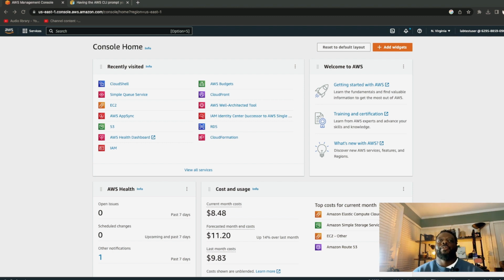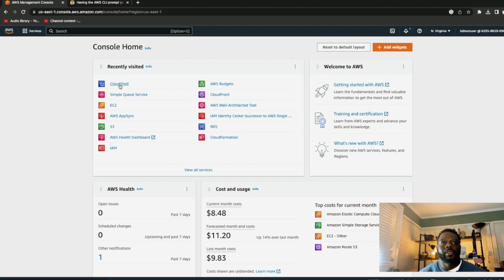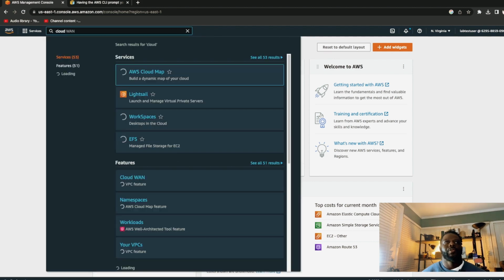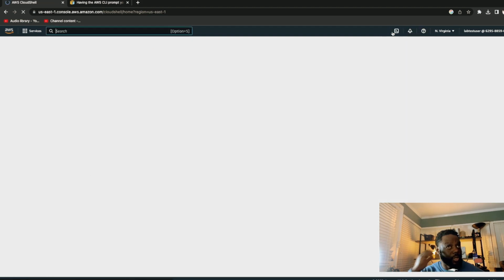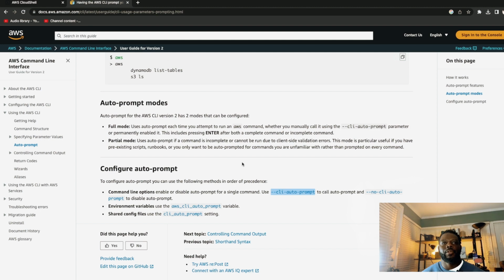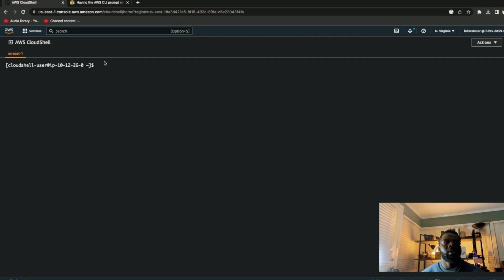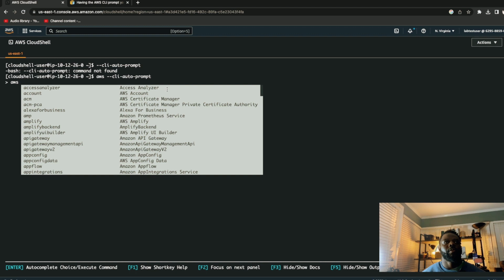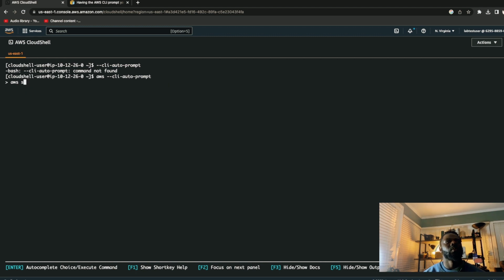Exploring AWS CloudShell with CLI AUTO PROMPT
In this quick video, I explore AWS CloudShell as well as how to use AWS CLI AutoPrompt